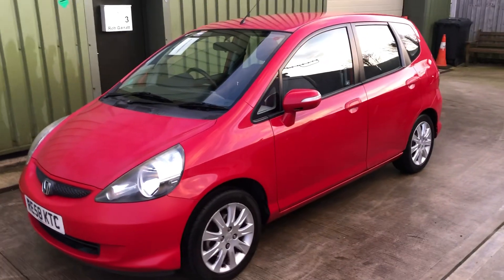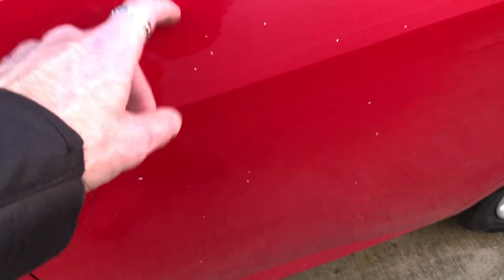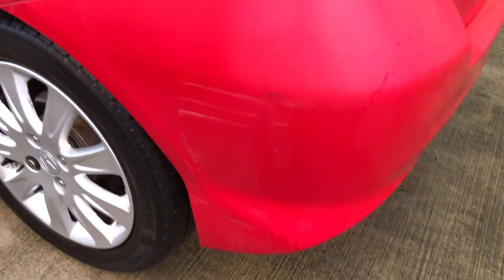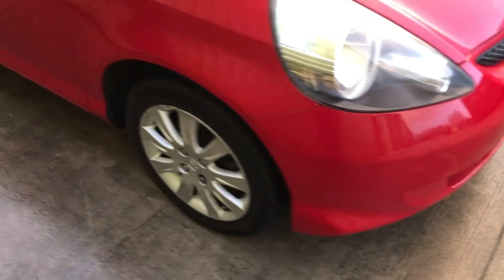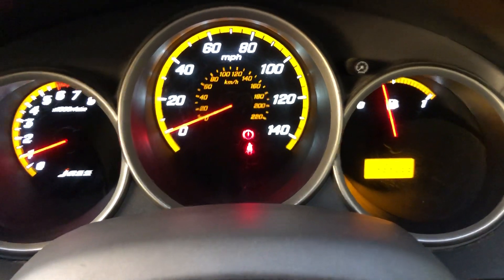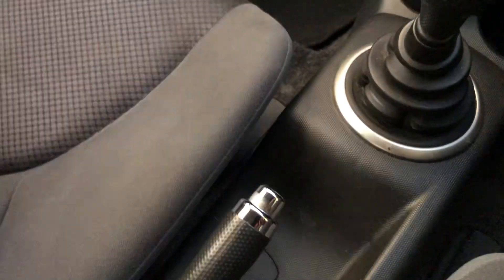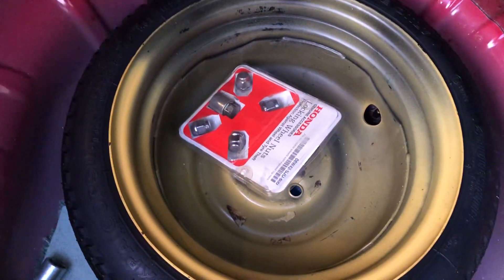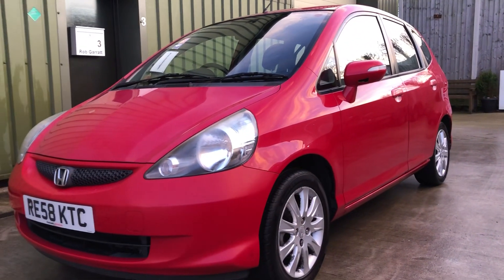Honda Jazz 1.4 i-DSI SE used car review